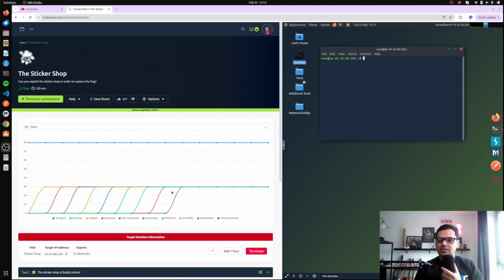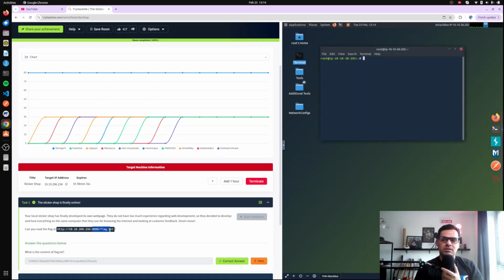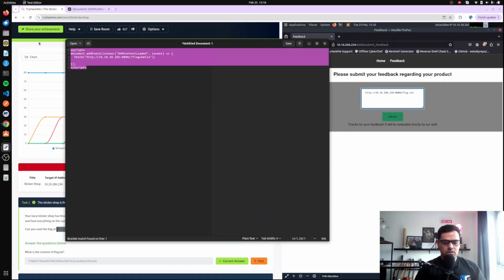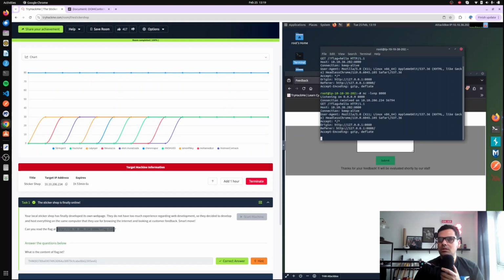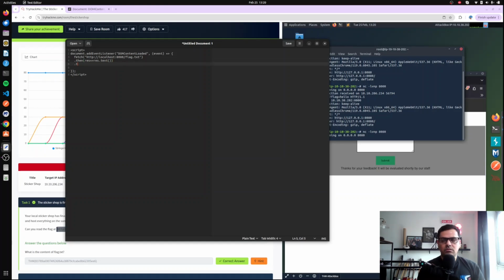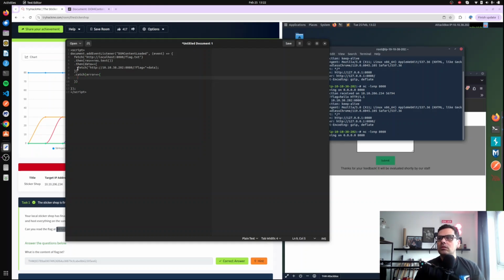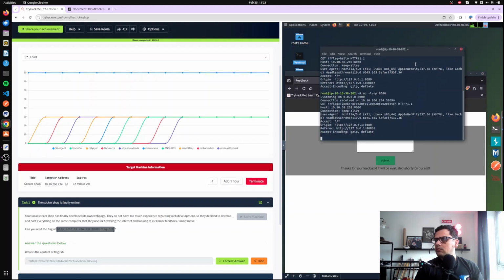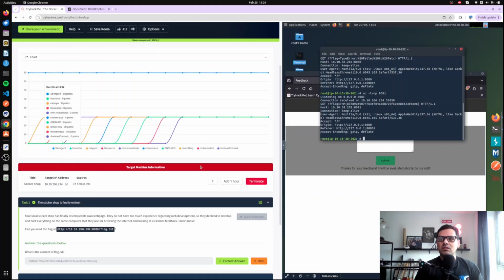sticker shop challenge ( frontend exploitation) on tryhackme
After learning about cybersecurity with TryHackMe, I decided to take on one of the challenges—The Sticker Shop. The goal? Gain access to a file called flag.txt.

At first, my approach was simple—look for a suspicious link. However, I quickly realized that the real solution involved an XSS (Cross-Site Scripting) attack. This video covers my challenges with this task.

I've gained so much knowledge through TryHackMe on my cybersecurity journey!